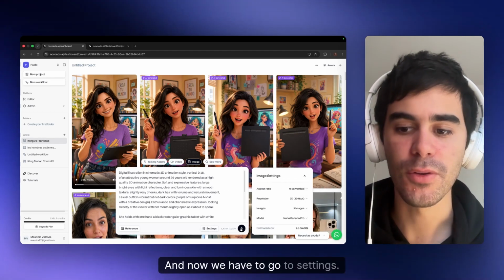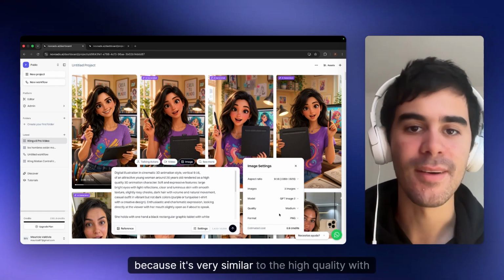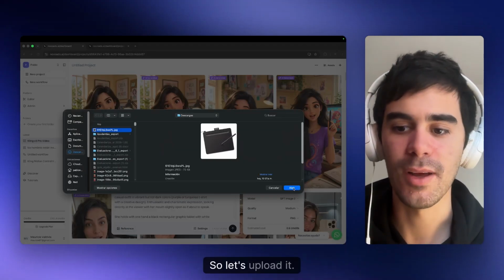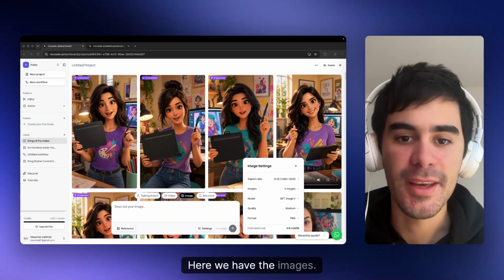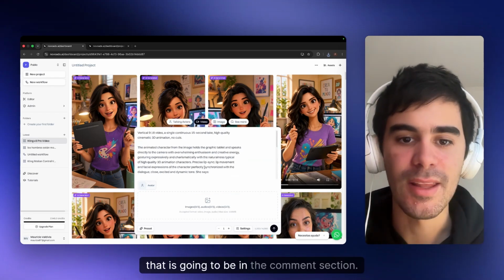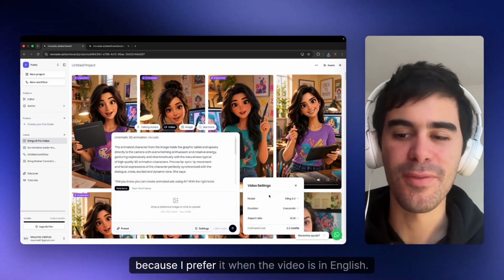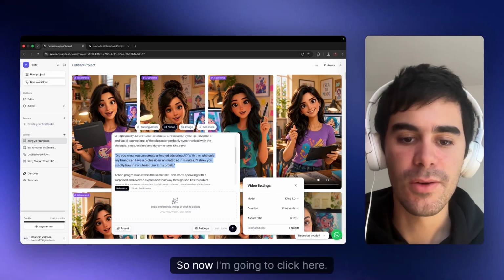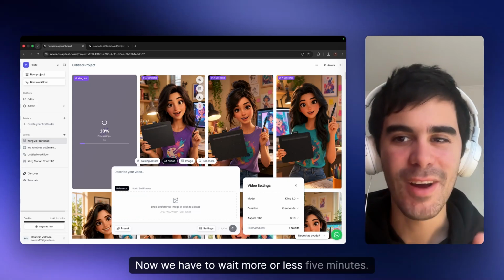How to Make AI Cartoon UGC Ads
Master creating UGC-style videos with AI in just minutes and at low cost! Learn how to create amazing animated videos using artificial intelligence and resources like NovoAds AI.

I'm Pablo, co-founder of novoads.ai the platform to create AI-driven ads and creative videos effectively and economically. In this incredible tutorial, I'll show you how to turn images into Pixar-style animated videos, leveraging the best of UGC (User Generated Content) in your advertising campaigns.

This video is designed for creators and marketers looking to innovate their content without spending a fortune. You'll learn how to generate images with tools like GPT-Image 2, adjust quality to your needs, and use Seedance 2.0 to bring your characters to life in captivating videos. With AI, the process is more efficient, ensuring a high-quality final product that keeps the animated style essence.

📌 In this video, you'll learn:
- How to create animated images with GPT-Image 2.
- How to use specific prompts for Pixar-like results.
- How to convert those images into videos using Seedance 2.0.
- How to adjust duration and dialogue for Spanish and English videos.
- How to ensure coherence between image and final video.
- How to optimize the process using credits efficiently.
- How to access this technology for just one dollar on NovoAds.

🎯 Who this video is for:
- Marketers eager to improve their ads with animated content.
- Content creators wishing to dive into animated videos.
- Entrepreneurs looking to stand out with unique visuals in their product videos.